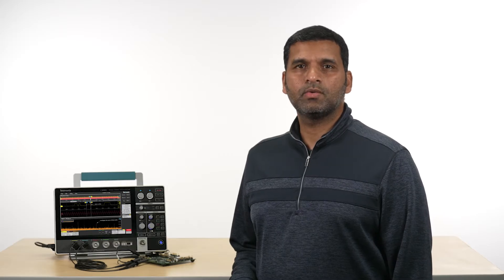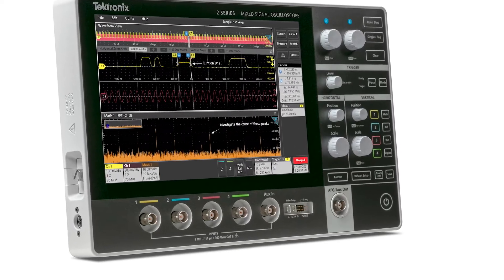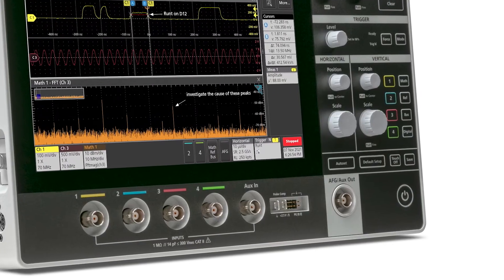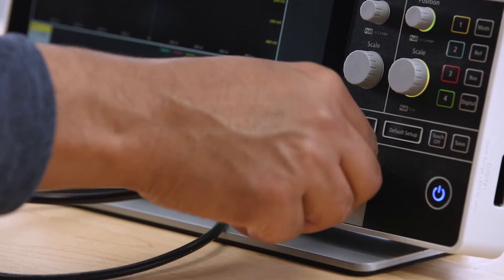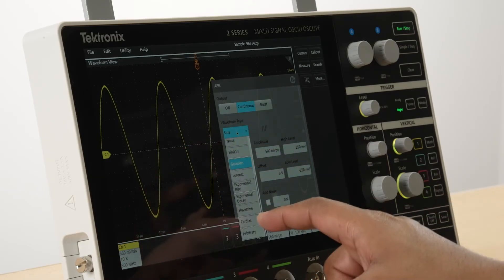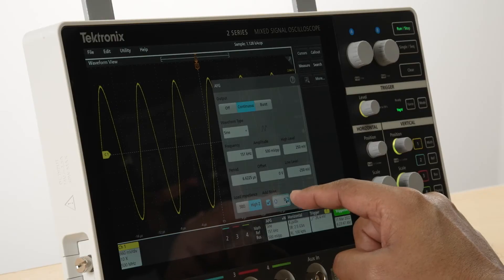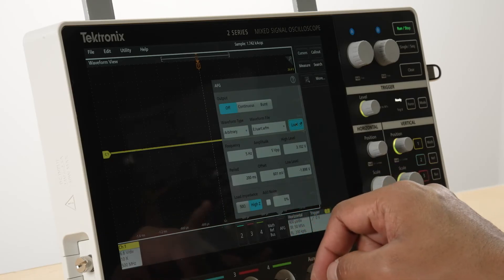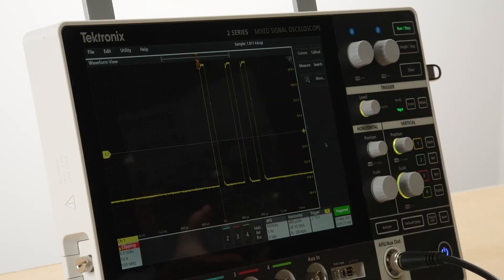2 Series MSO Mixed Signal Oscilloscope – Integrated Arbitrary Function Generator (Chapter 4)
This video provides an overview of the integrated arbitrary function generator available with the 2 Series MSO Mixed Signal Oscilloscope.